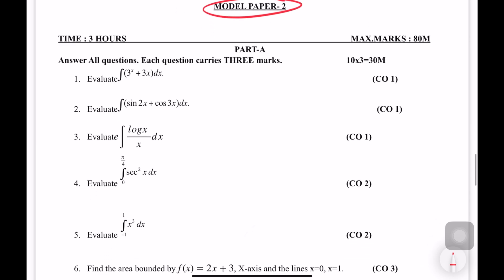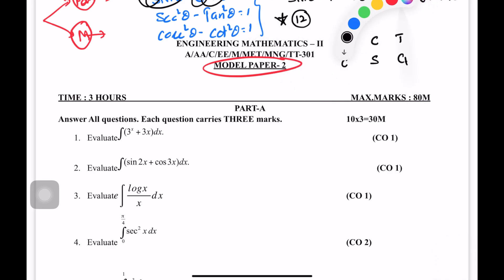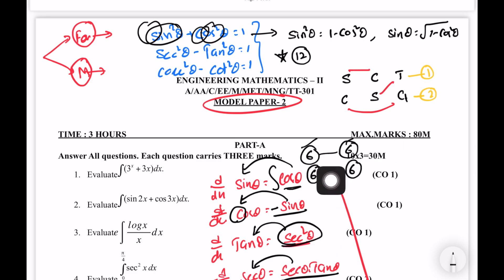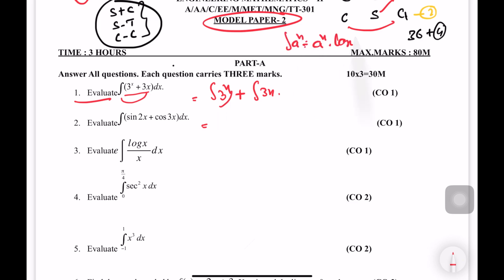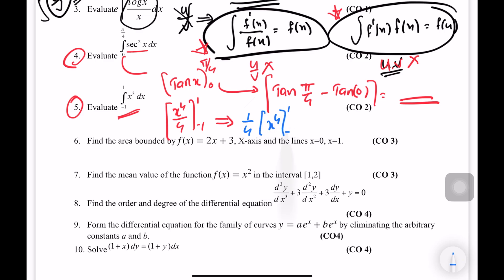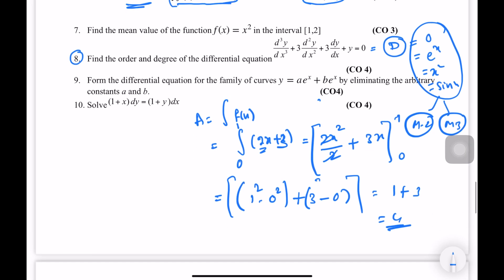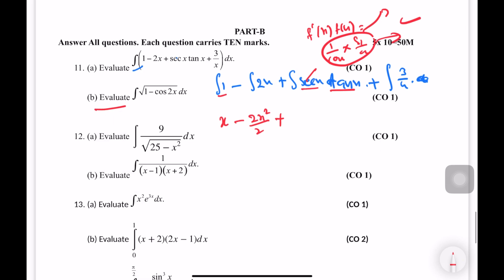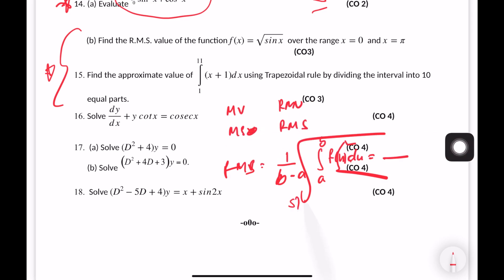I Found the 2024 M2 Diploma Exam Papers (and they're even worse than last year)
Diploma M2 imp questions for 2024 @ Exam preparation for 2024 ,

MODULE :1

🔥 🛠 ⚙️ ENGINEERING MECHANICS

Tag Suggestions:

ThermodynamicsEngineering diploma2025
diplomaexams2025
sbtetexamtimetable
sbtetexamshedule
diplomaoct/nov exams
diplomaexamslatestupdates